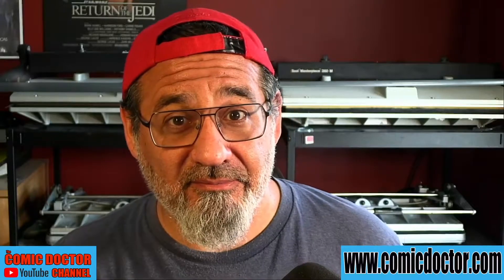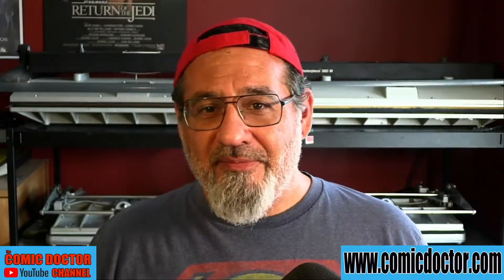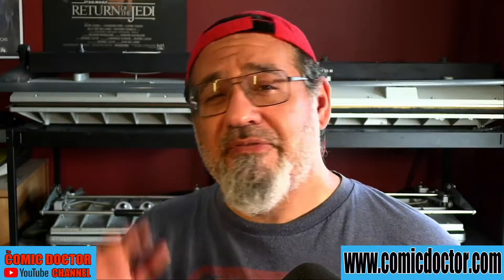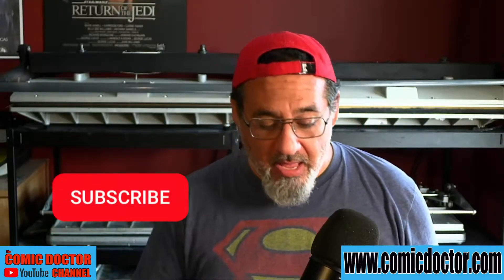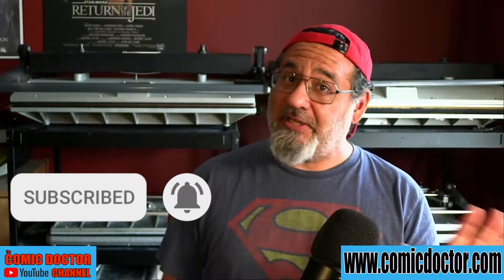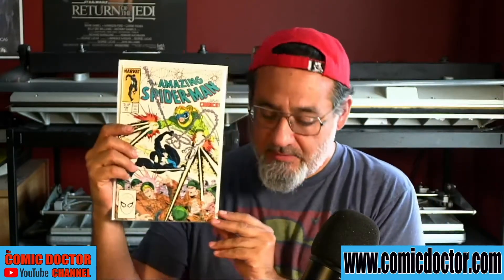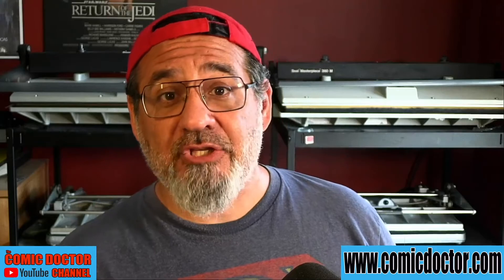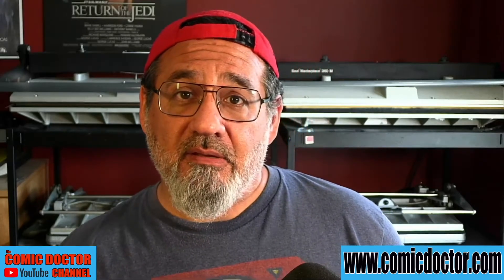COMIC BOOK SHOW & TELL! What's in Press Episode # 32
Take a look at some of the comics the Comic Doctor will be working on during the week of May 17, 2021!

CONTEST INFO!!